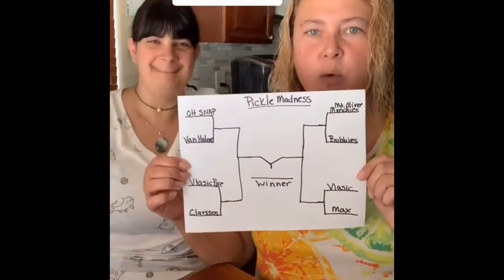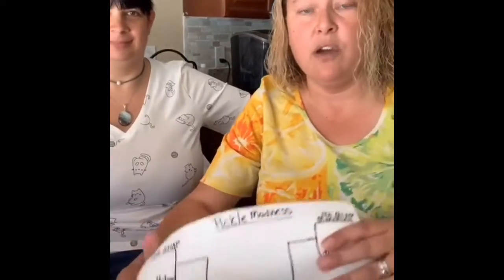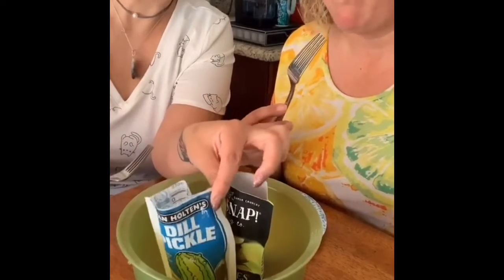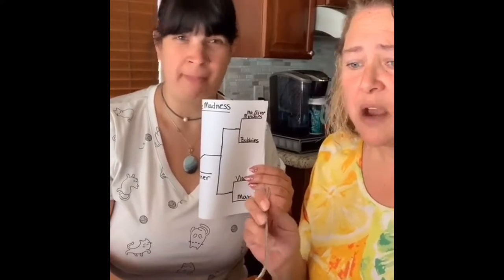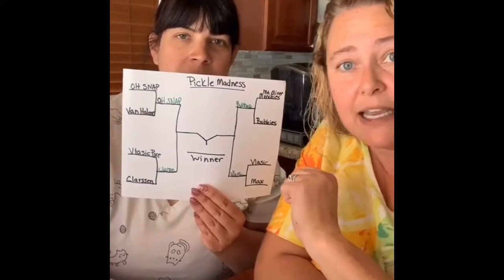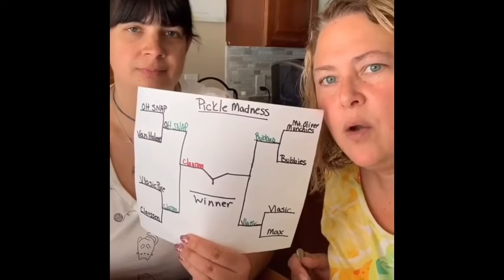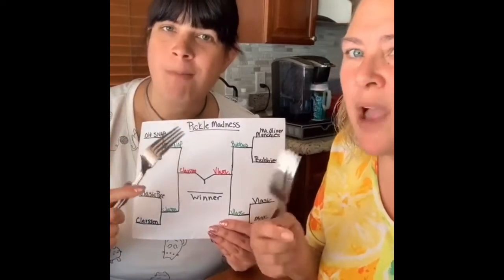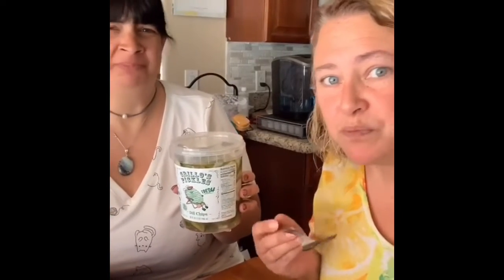Snack Olympics: Pickles Madness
The first video that created the Snack Olympic madness. Tracy and Veronica taste test 8 different pickle brands to find the best pickle